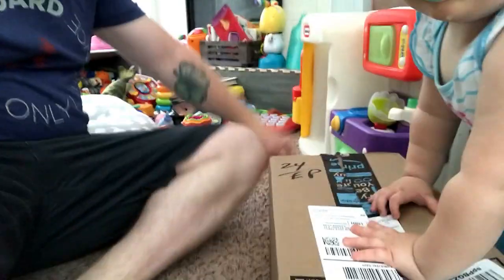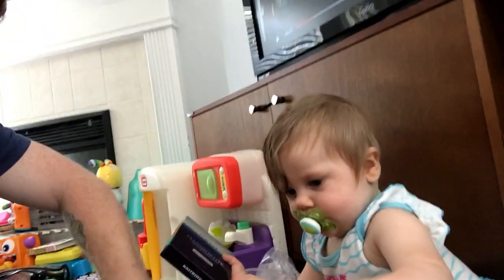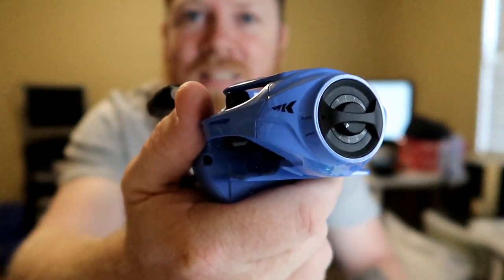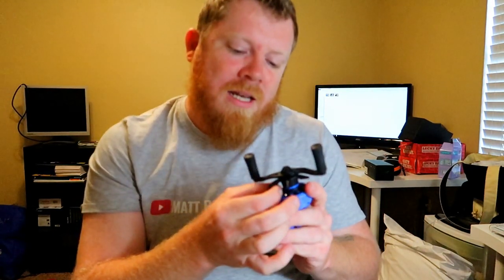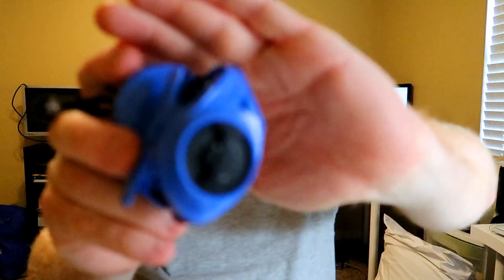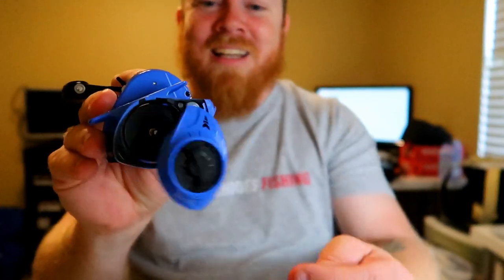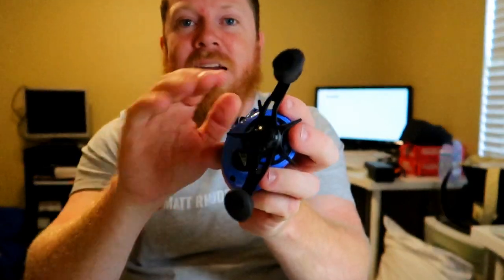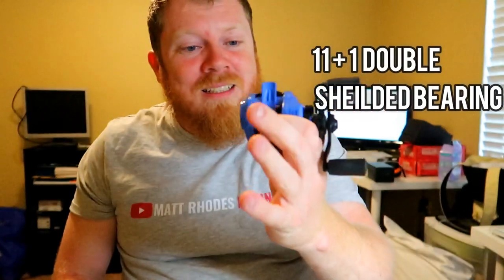KASTKING ROYALE LEGEND ELITE UNBOXING AND REVIEW AND *** GIVEAWAY***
Like this video. Gotta get 300 likes before winner is chosen

CENTRON SPINNING REEL COMBO
LEGEND ELITE REELS

►KastKing - Amazon.com/kastking

►Paddle Board I fish from: YOLOBOARD.COM

► Action Camera I use: WaspCam.com

WaspCam Camo

► Go Puck Portable Power

KastKing SuperKast9 Braided Line
KastKing Maxthin8 Braided Line
KastKing KastPro Braided Fishing Line

Baitcasting reels
KastKing Speed demon Baitcaster
KastKing spartacus Plus Baitcaster
KastKing Whitemax Baitcaster
KastKing Spartacus Multicolor Baitcaster
KastKing Speed Demon Pro Baitcasting Reel
KastKing Royale Legend Elite Baitcaster
Spinning reels
KastKing Sharky III Spinning Reel
KastKing Pontus Spinning Reel
KastKing Sharky Baitfeeder III Spinning Reel
KastKing Sharky II Spinning Reel
KastKing Kodiak_New Spinning Reel
KastKing Summer Spinning Reel
KastKing Valiant Eagle Spinning Reel
Fishing Tool
KastKing Lure Bag
KastKing Madbite Folding Landing Net
KastKing Madbite Braid Scissors
KastKing Madbite Lure Wraps
KastKing Madbite Digital Scale
KastKing Fishing Jersey
KastKing Fishing Knives
Rod
KastKing Speed Demon Bass Rod
KastKing Speed Demon Pro Rod

KastKing Royale Legend Fishing Rod
KastKing Assassin Fishing Rod
KastKing Perigee II Fishing Rod
KastKing WideEye Walleye Fishing Rod
KastKing Krome Fishing Rod
KastKing KastKat Fishing Rod
KastKing KatTech Fishing Rod
KastKing BlackHawk II Telescopic Rods
Accessories
KastKing Jetly Sport Sunglasses
KastKing Skidaway Sport Sunglasses
New Listing
The Inner Circle package
Combo
KastKing Centron Spinning Combos